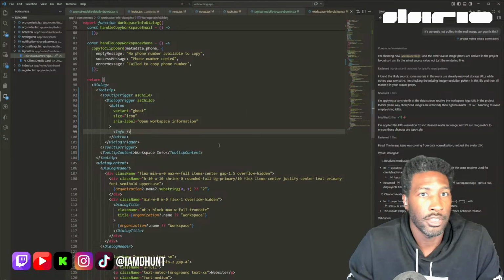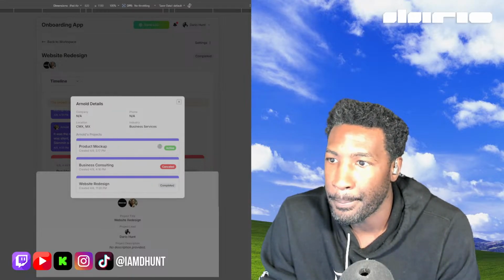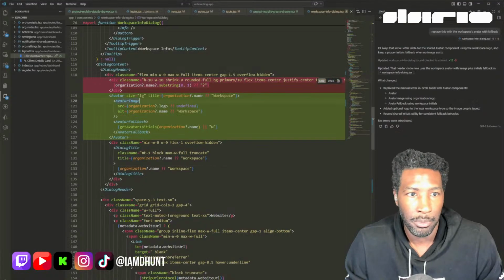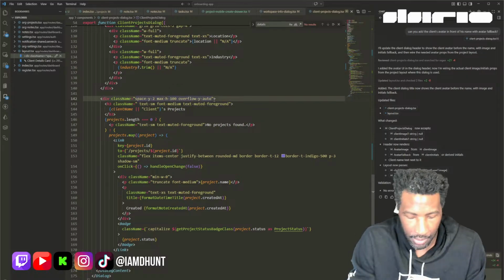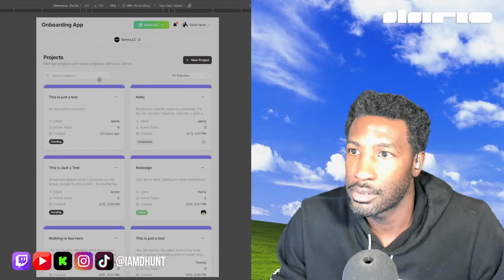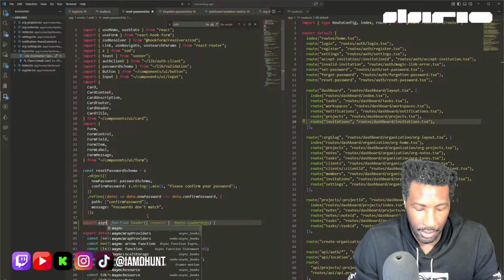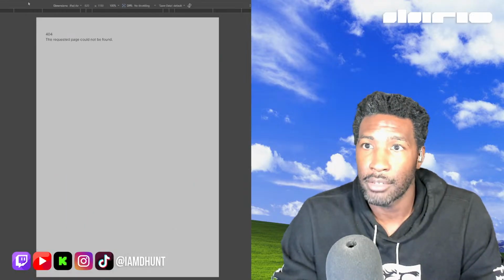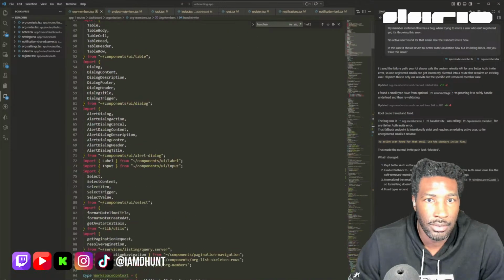From Pro Hooper to Programmer — Live Coding SaaS App